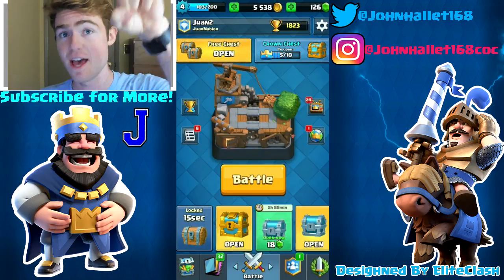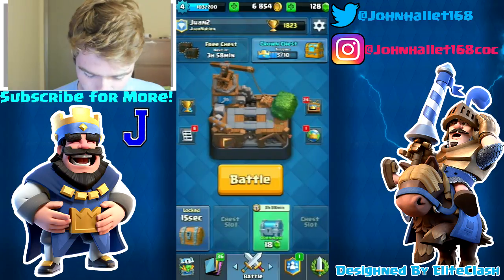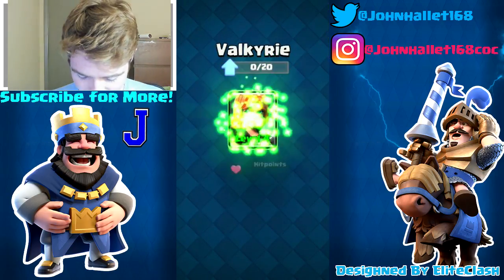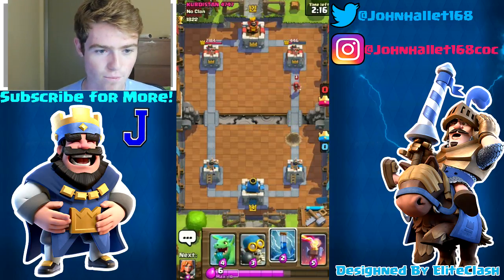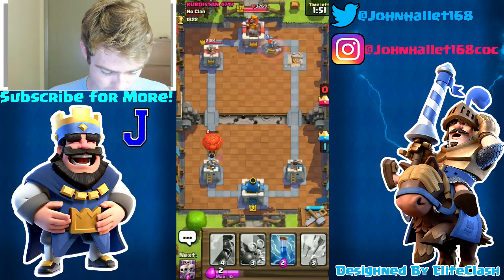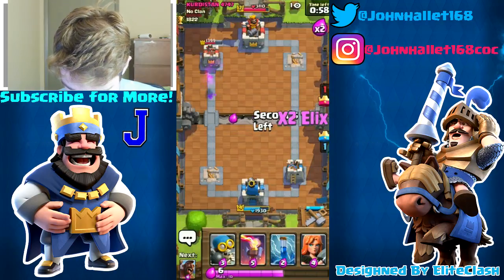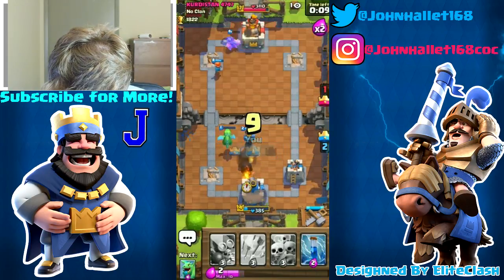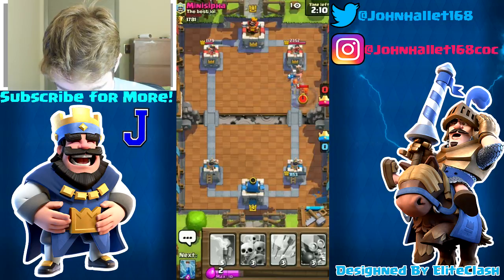HUGE VALKYRIE UPGRADE - Clash Royale - Let's Play Episode 8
Intro + Outro Song: Yikes - Jupe

You guys all are dope